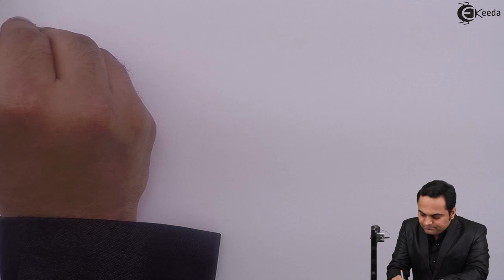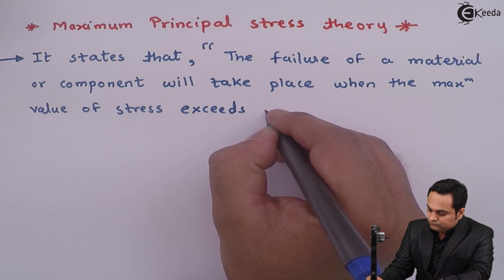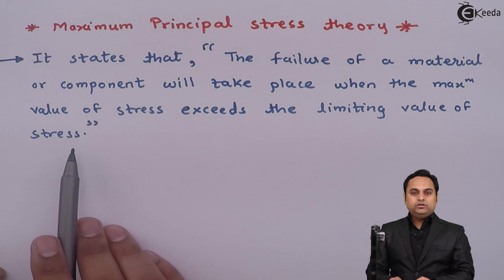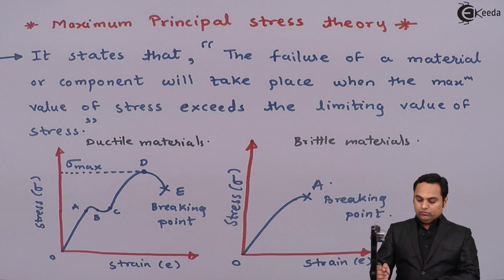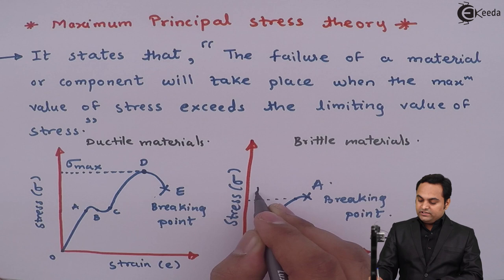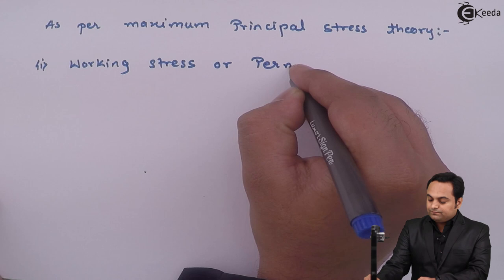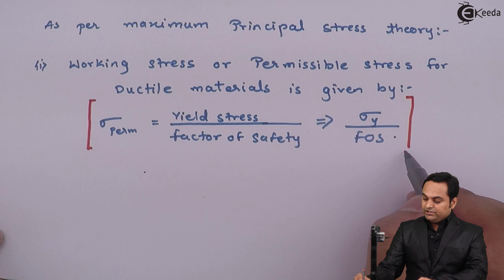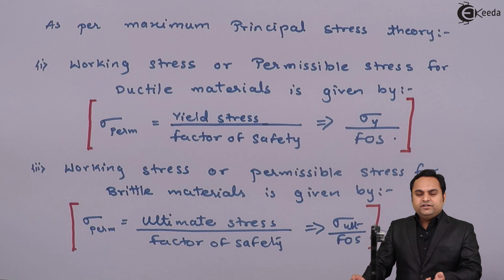Maximum Principal Stress Theory - Theories of Elastic Failure - Strength of Materials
Video Name - Maximum Principal Stress Theory

Watch the video lecture on Topic Maximum Principal Stress Theory of Subject Strength of Materials by Professor Zafar Shaikh. Watch the Complete lecture on Engineering Academics with Ekeeda.

Happy Learning.